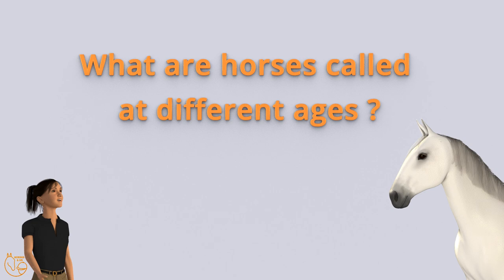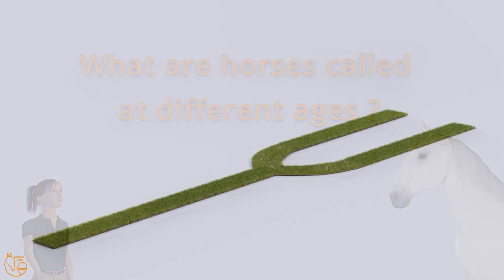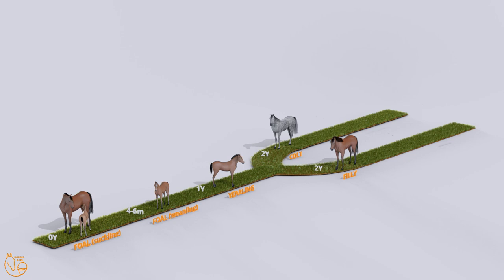The 5 stages of a horse life cycle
There are different terms to describe horses at different ages and based on their gender. Come with us to learn what they are.